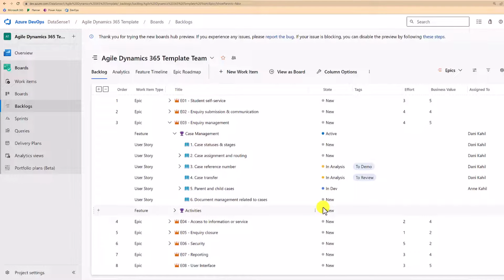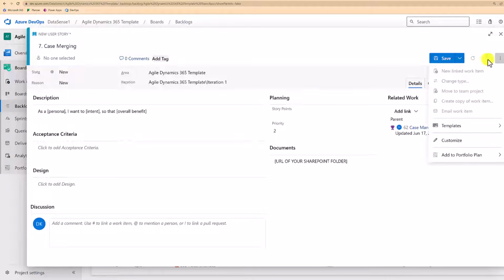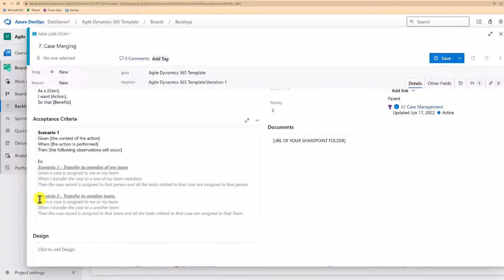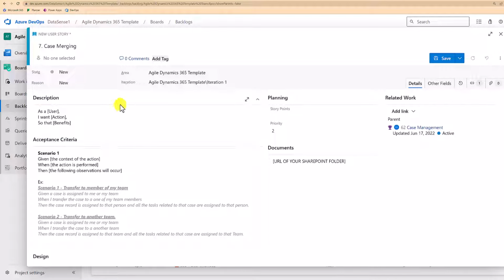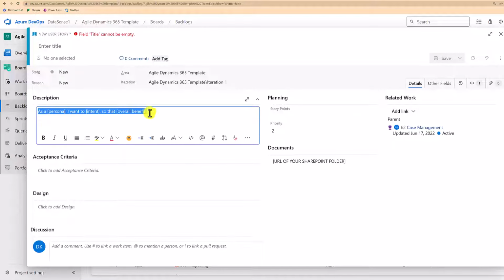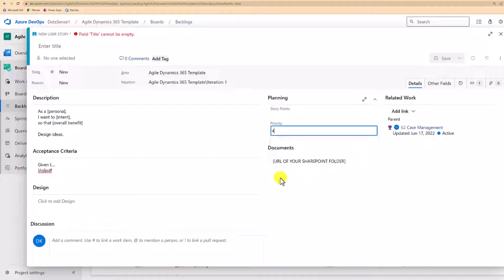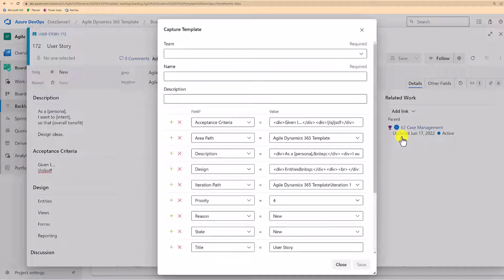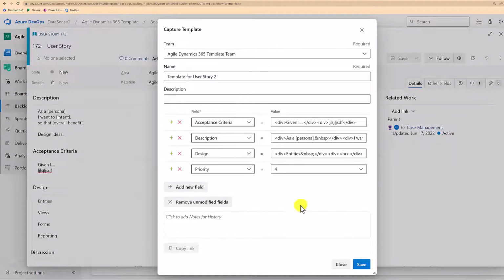Azure DevOps - Use ITEM TEMPLATES to create User Stories & Requirements with prefilled values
A handy trick I picked up while working with some clever Business Analysts is the ability to pre-populate your User Stories with some default values.

In this video, you can see how I can create a new User Story and prefill the "Description" and "Acceptance Criteria" fields with some pre-defined value to help the team being consistent when writing User Stories.

You can apply this techniques to pre-populate any other item in Azure DevOps boards like "Epics", "Features", or "Bugs", etc.

OUTLINE
0:00 Intro
0:43 Using Item Templates to prefill User Stories
2:27 How to create a new Item Template

Using my step-by-step process, I help leaders understand the right business problems to solve and ideate, design, prototype and test viable IT solutions using Microsoft Applications and the Power Platform.